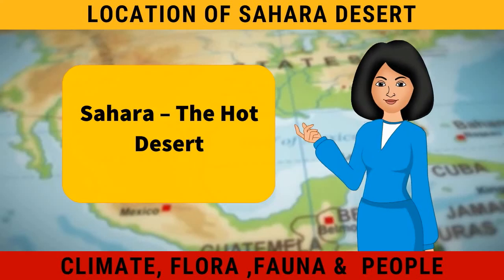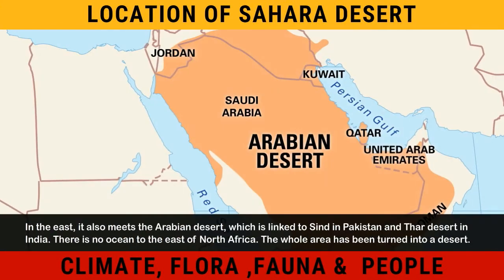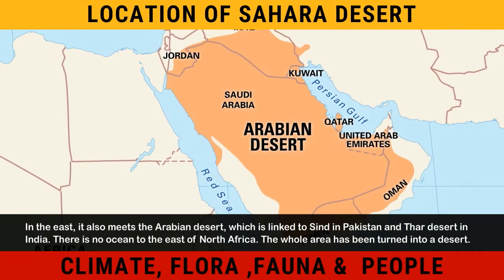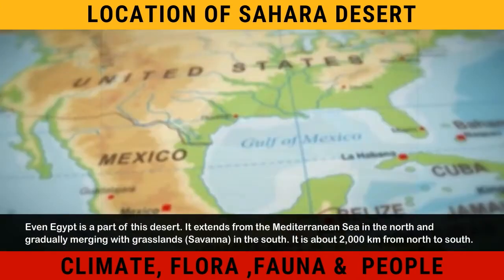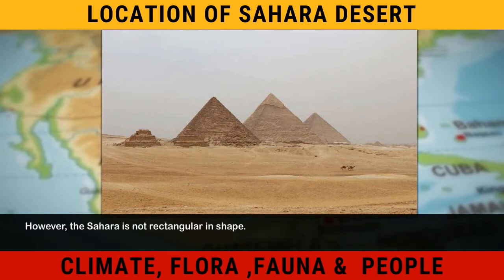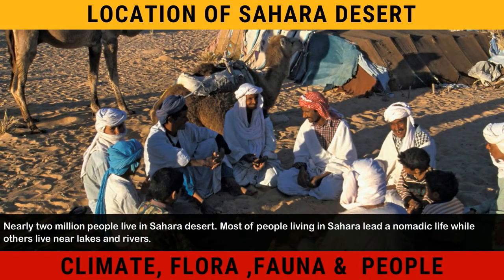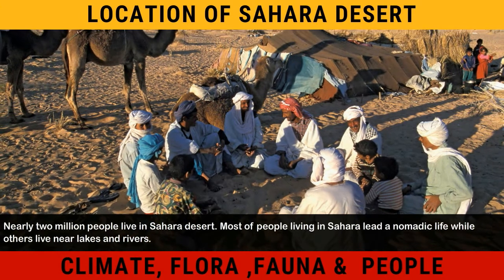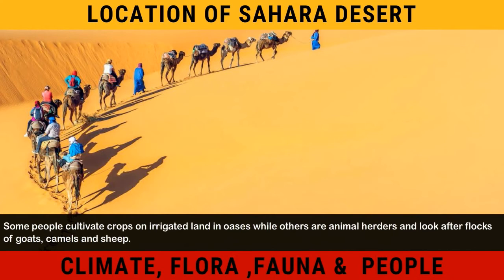Sahara - The Hot Desert | Life in the Deserts | Geography Class 7 Chapter 10